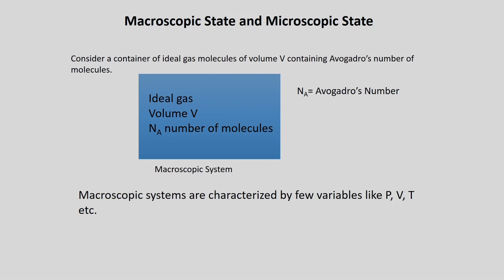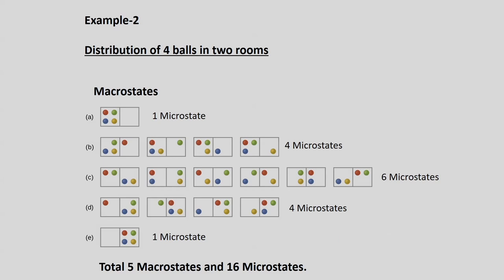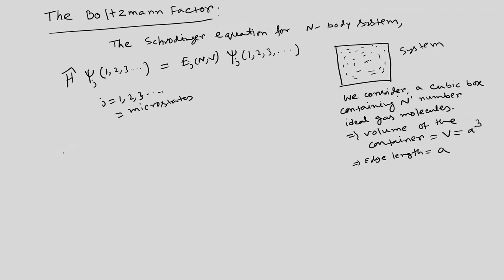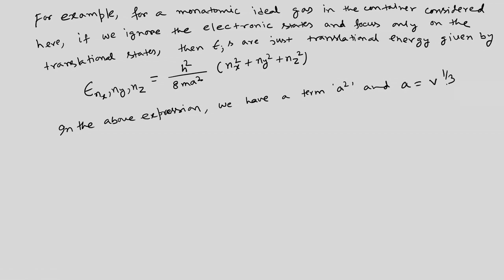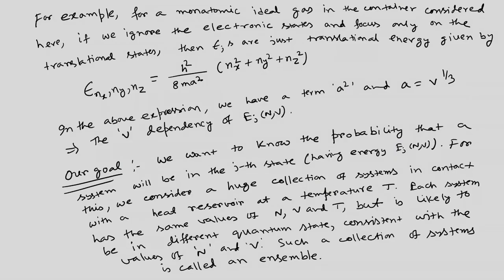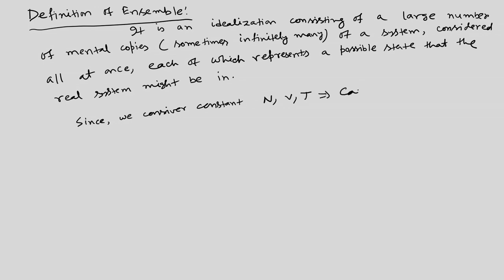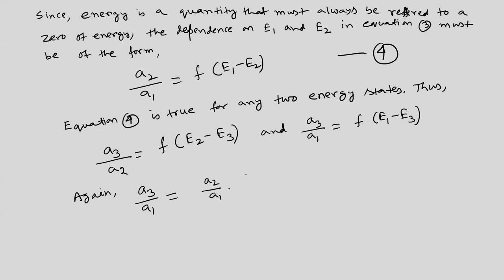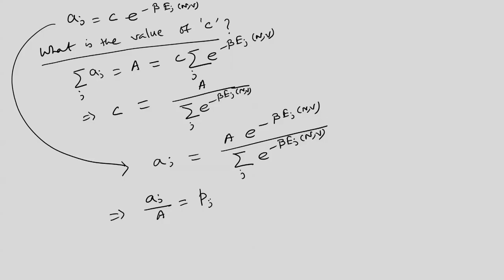Macroscopic and microscopic states; Boltzmann distribution; Canonical partition function